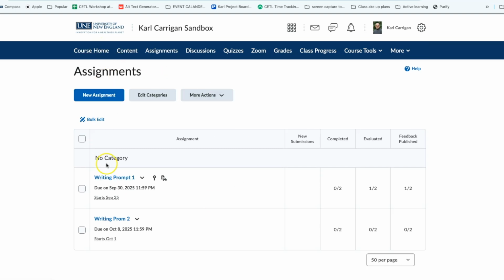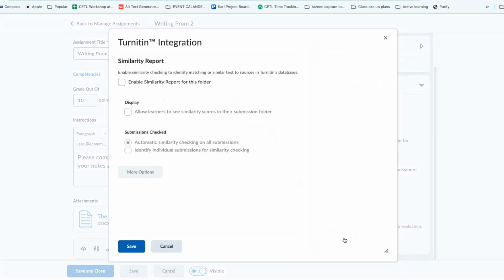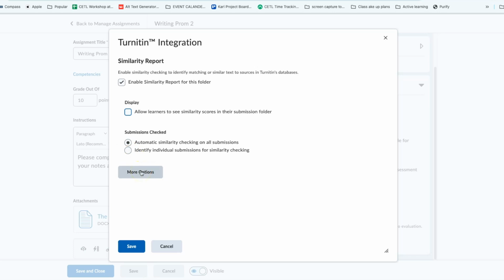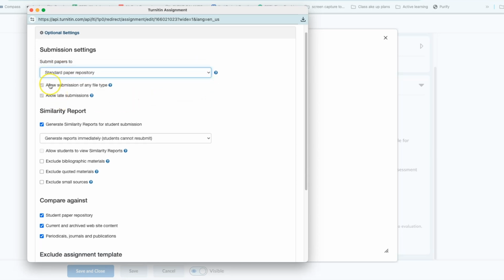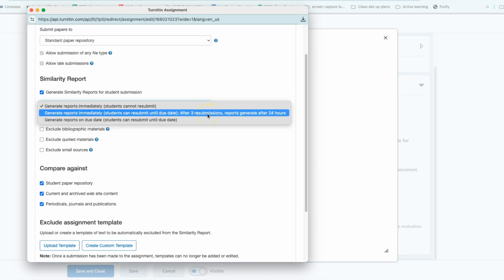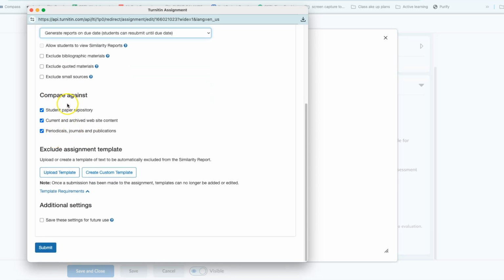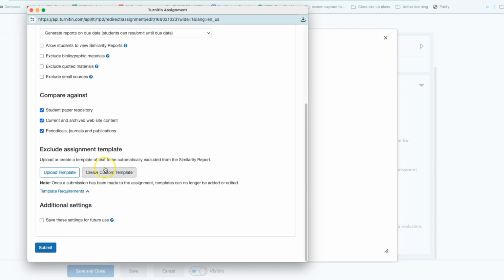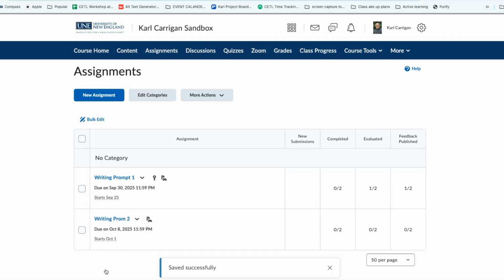Setting up Turn It In Similarity Checker in a Brightspace Assignment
This turorila will demonstrate how to set up the Similarity Checker in a Brightspace assignment.